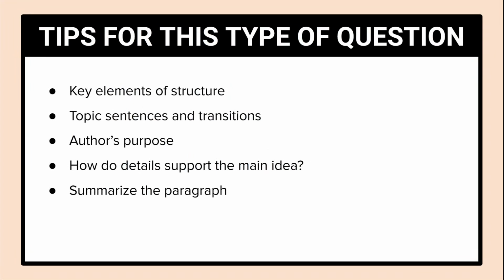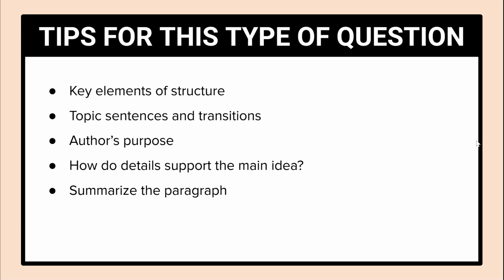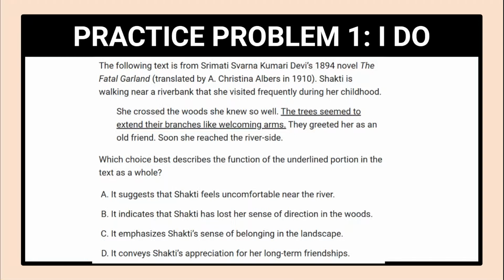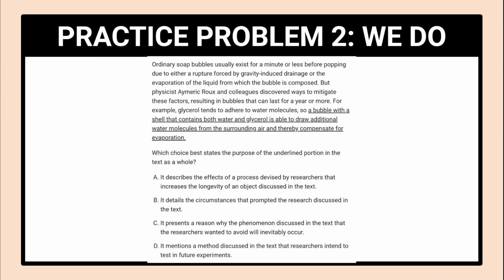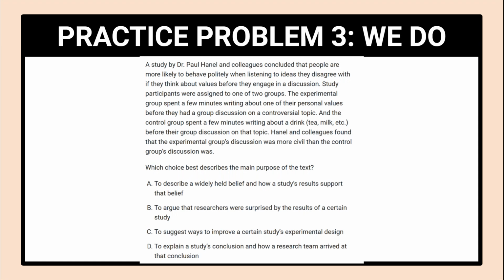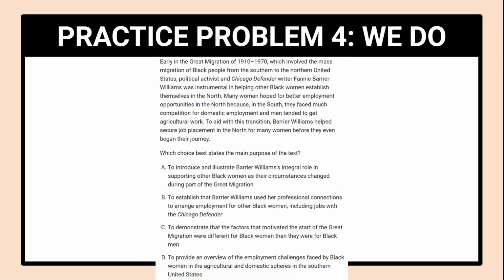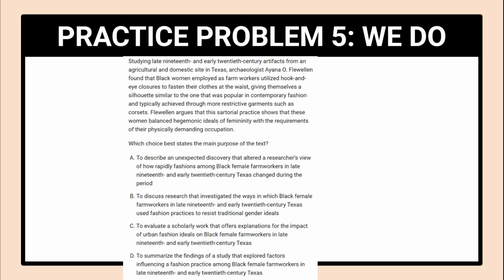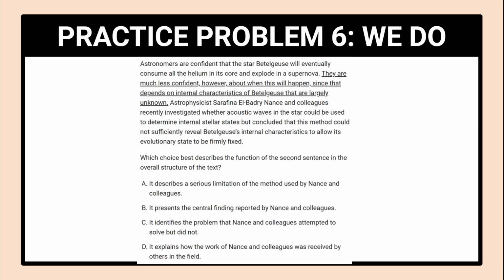DSAT Text Structure & Purpose